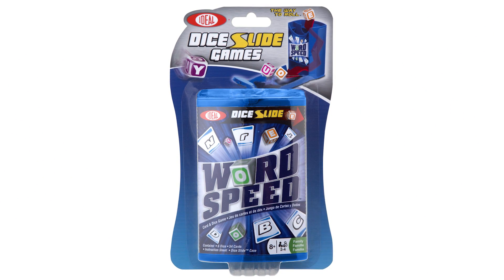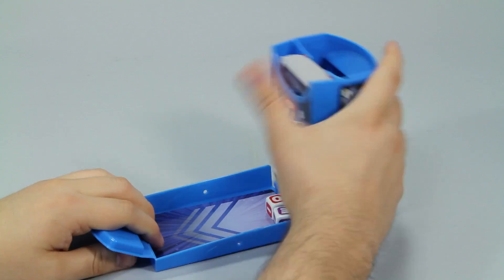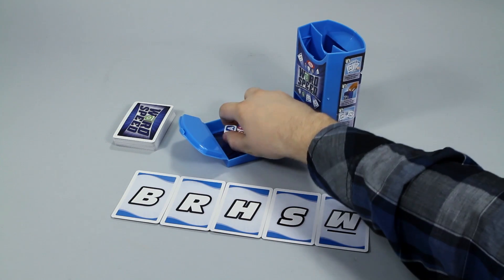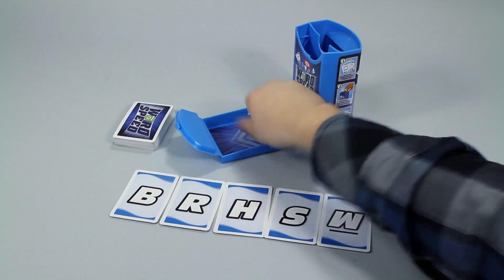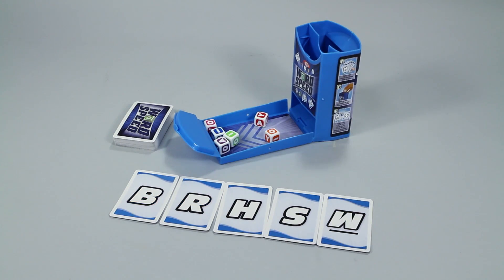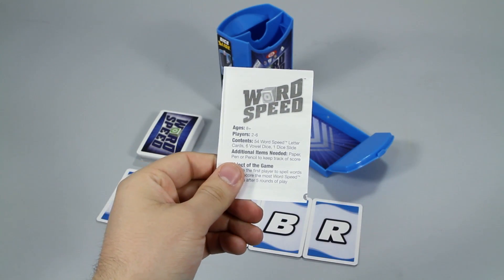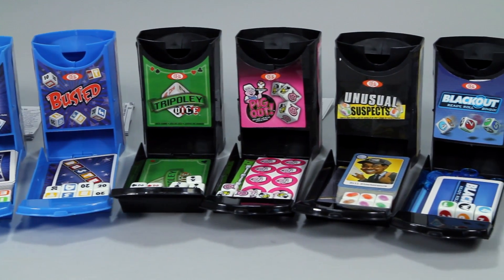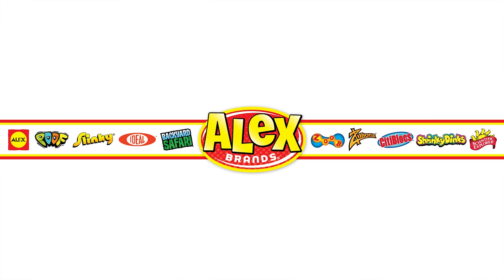Ideal Word Speed Dice Slide Game 0X2914TL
Dice Slide Games is a storage case and game board in one!